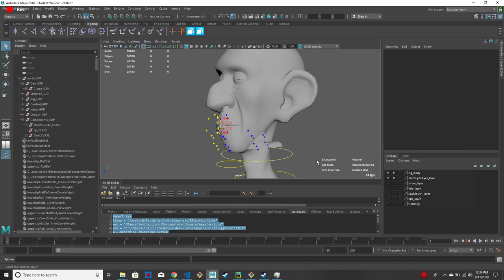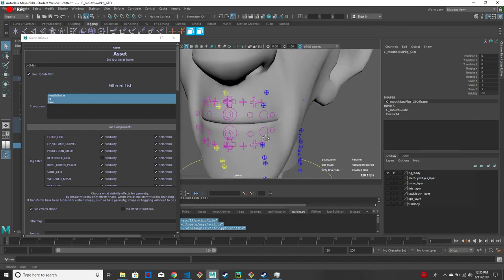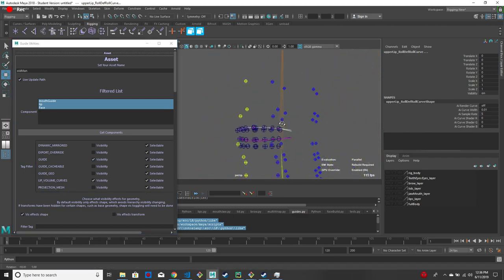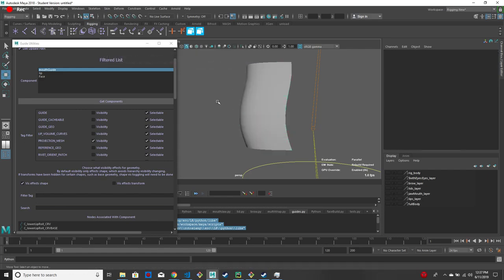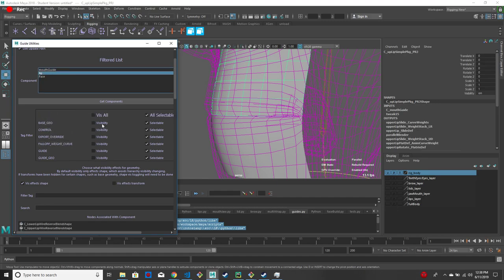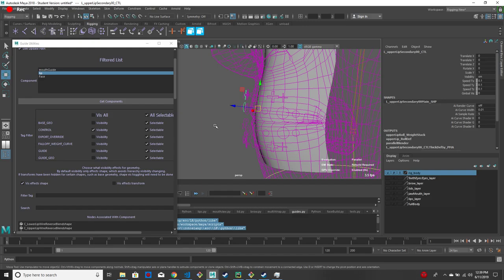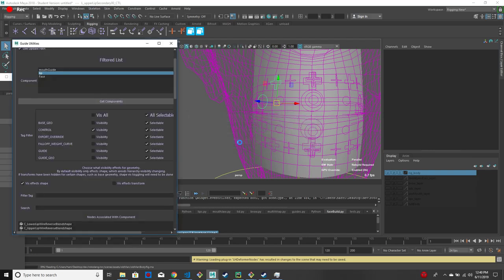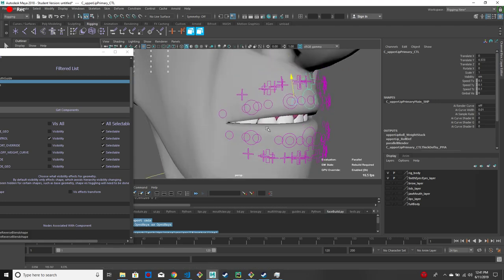Face Rig Fitting 02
Part 2. An overview and breakdown of my UI for face rig fitting.